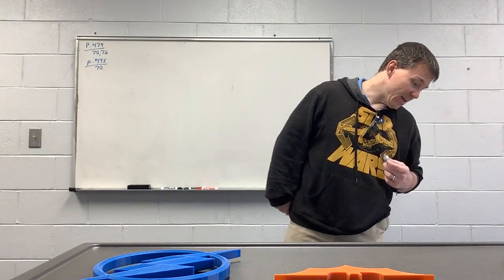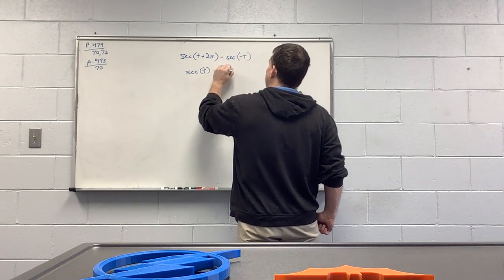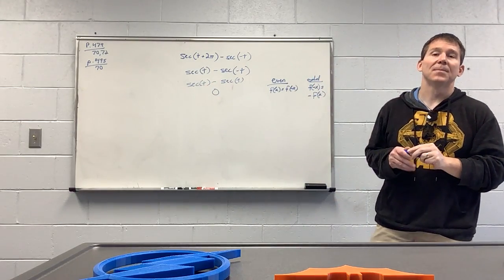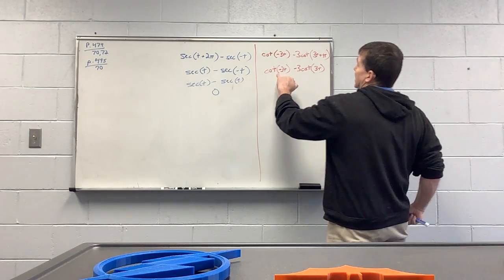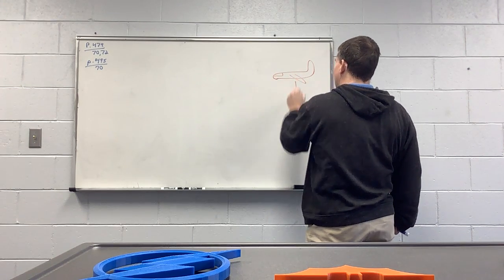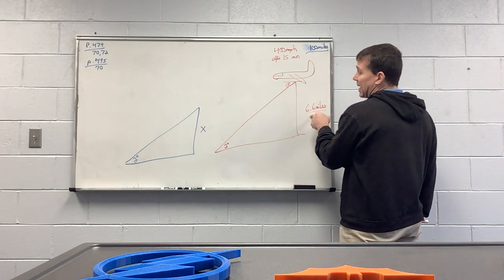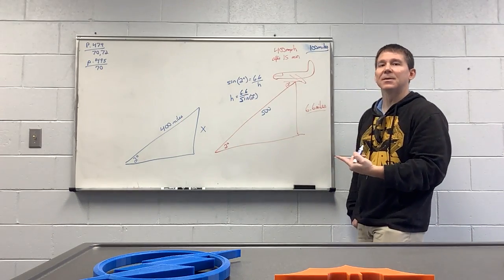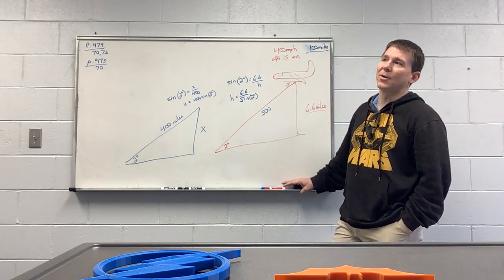172 hw solutions